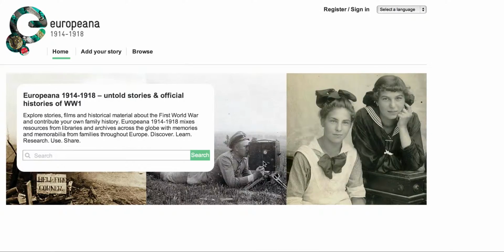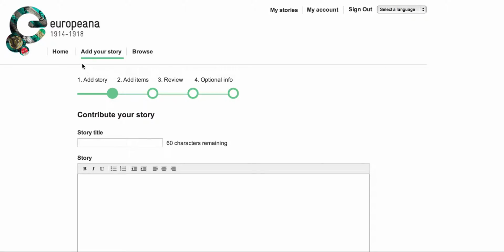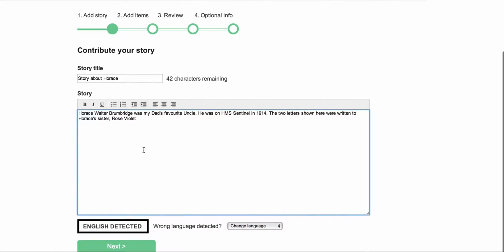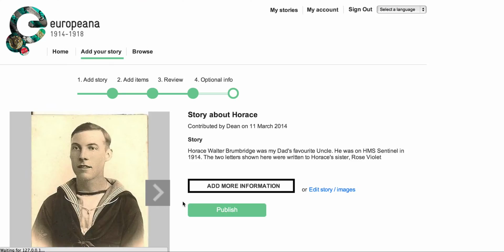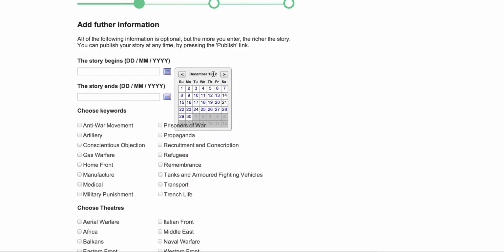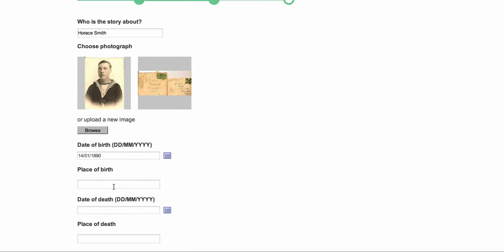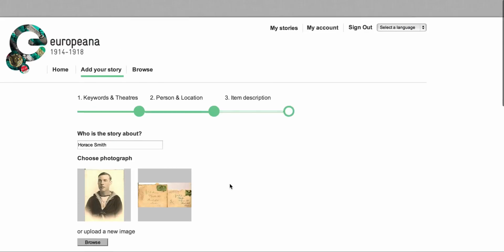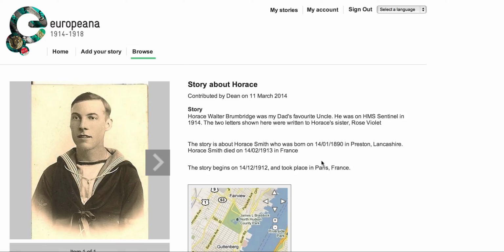1914-1918 User Contribution flow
Looking at the Europeana 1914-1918 submission process for users.